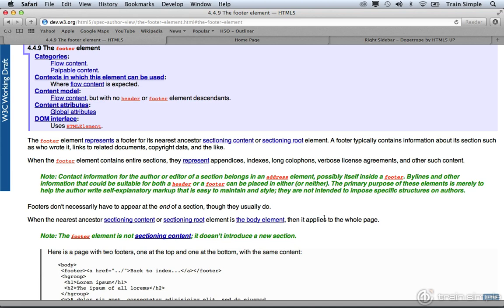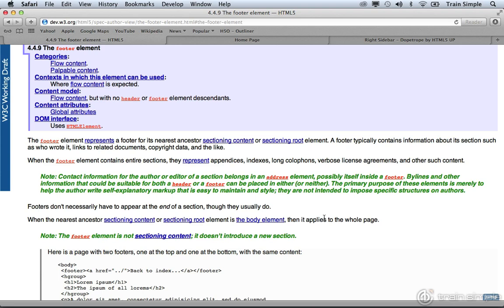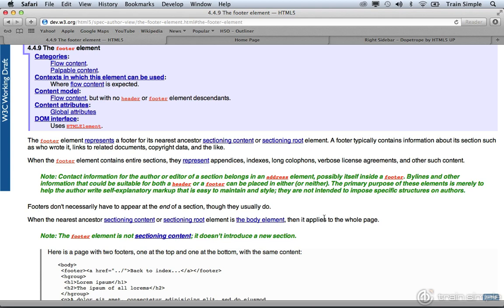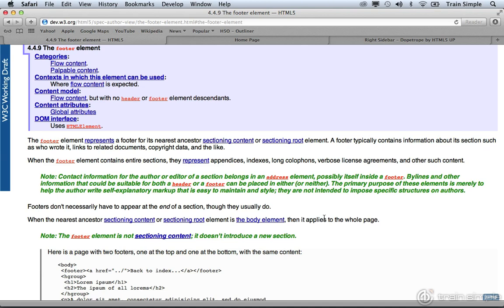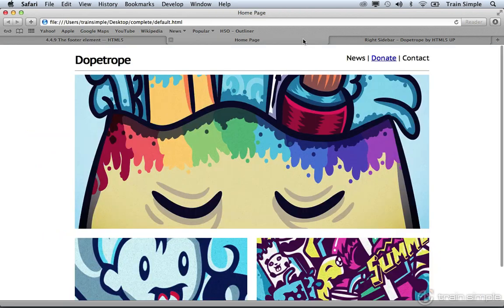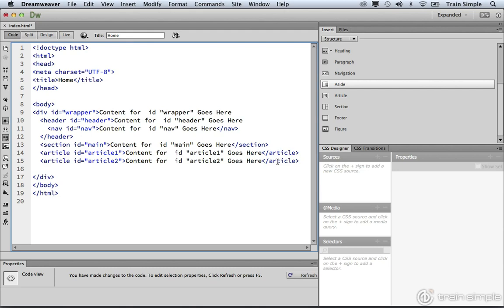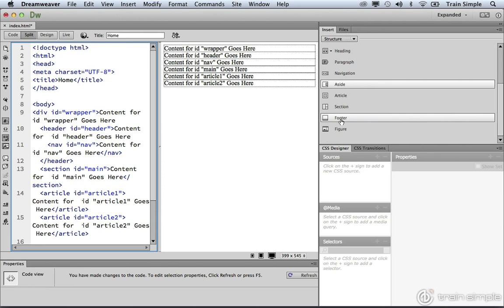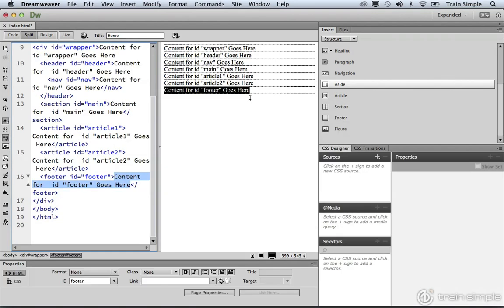Dreamweaver CC Tutorial Creating an HTML5 Structure Footer Element